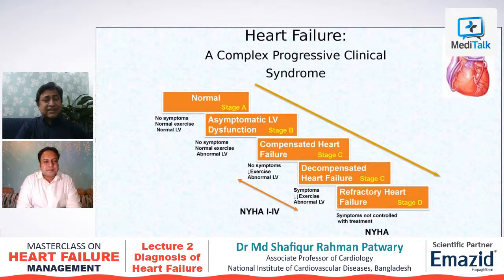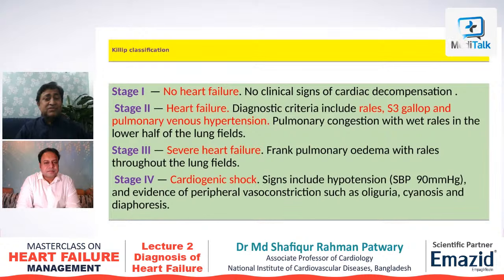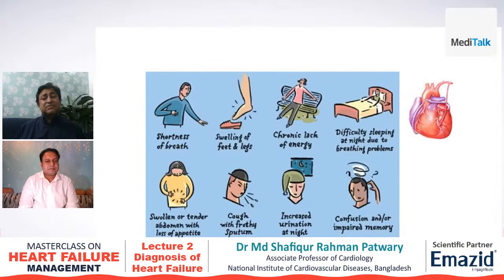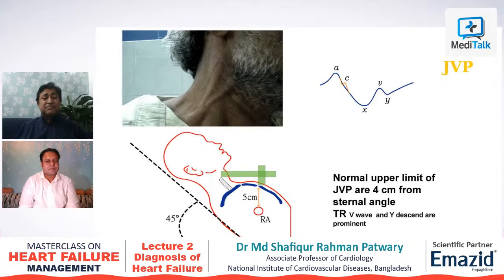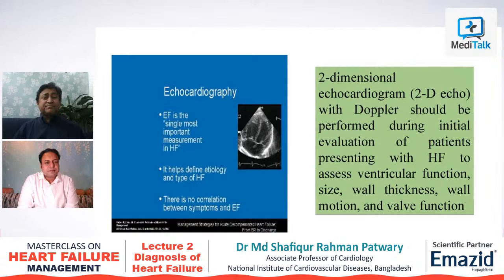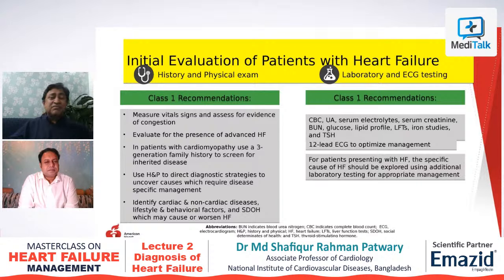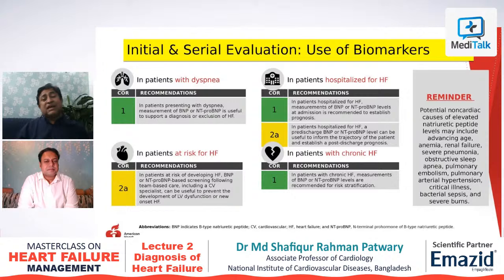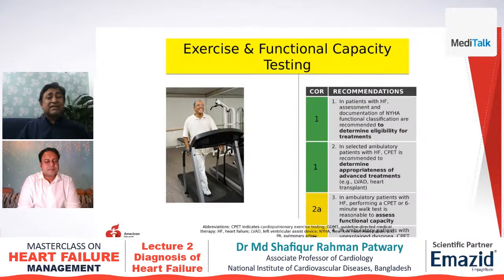Heart Failure Management Lecture 2 (Diagnosis of Heart Failure)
Medi-Live # 2203 / Masterclass On - Heart Failure Management
Lecture 2 (Diagnosis of Heart Failure) / Friday 20th Oct 2023 / Dr Md Shafiqur Rahman Patwary / SP: Emazid (SK+F) / MP: MediTalk Digital